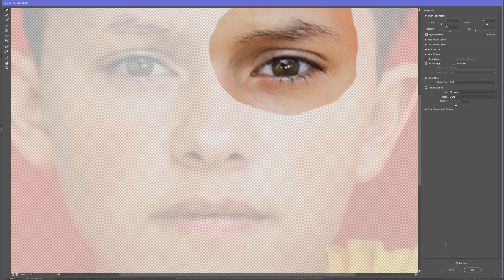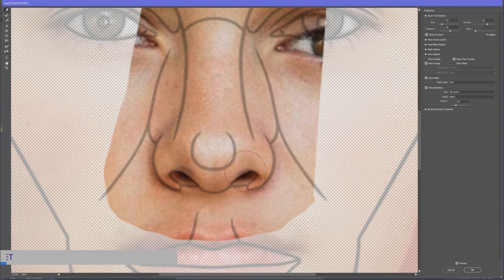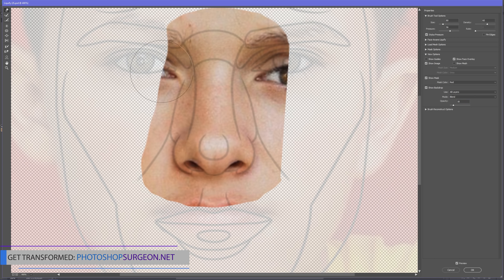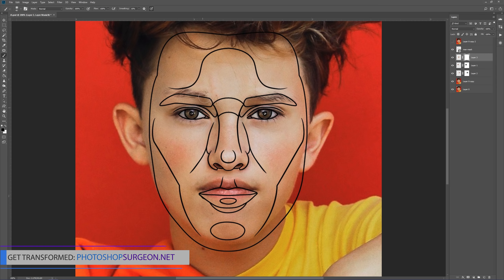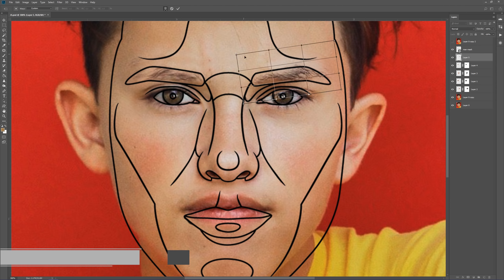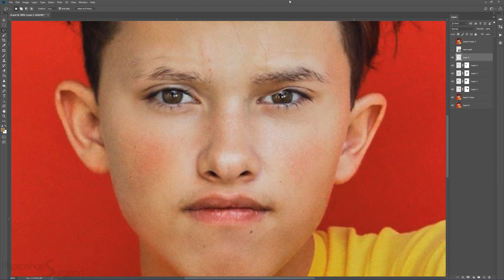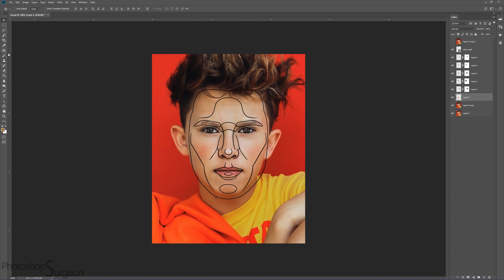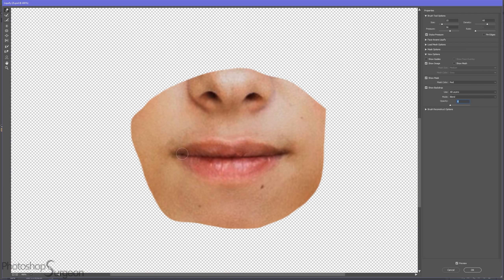Is JACOB SARTORIUS Perfect? (Jacob Sartorius grows up according to the PERFECTION MASK)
Do you like Jacob Sartorius better before or after he is edited to fit the PhotoshopSurgeon Perfection Mask?